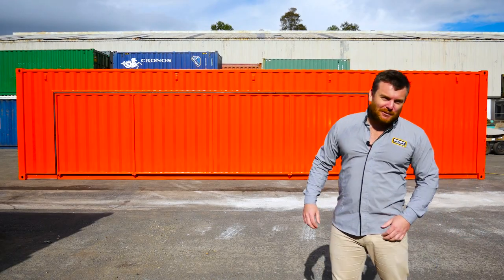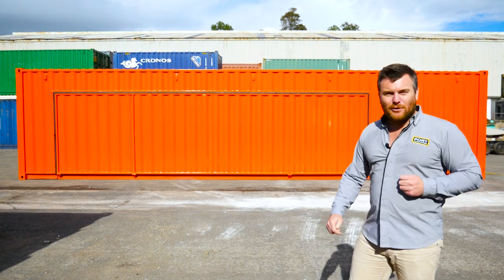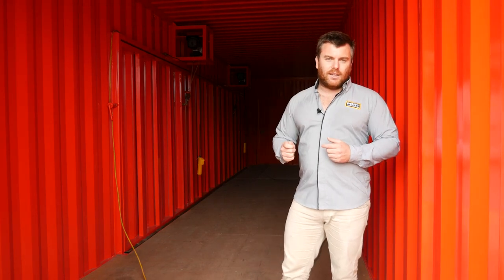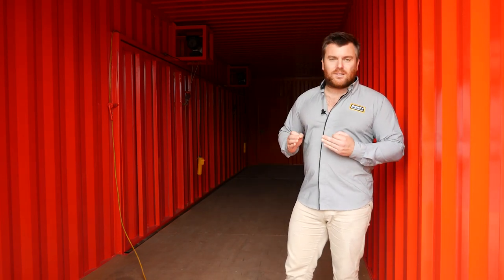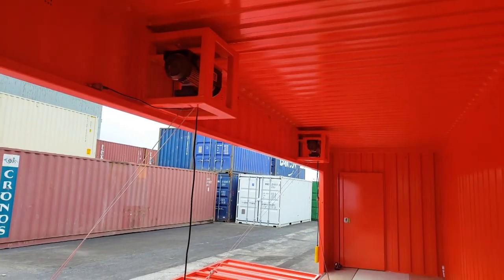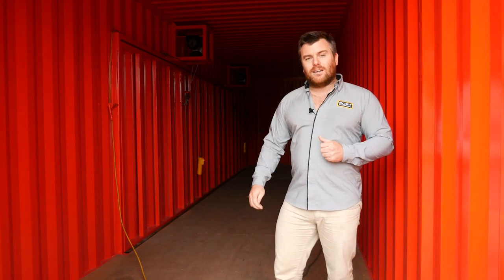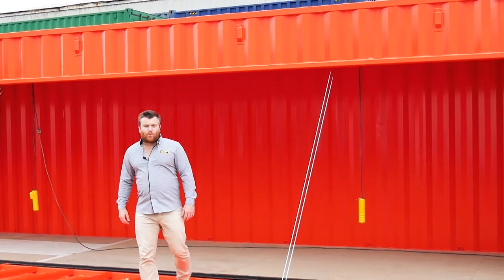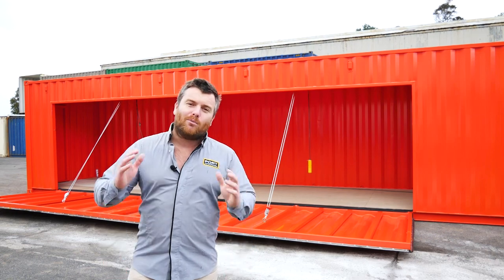Modified 40ft Container with Drop Down Deck - Port Shipping Containers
Port Shipping Containers have been modifying containers for decades and have a huge list of accessories available to our customers. We have built containers with hydraulic decks in the past, but this unit features a winch operated deck. The is a substancially cost effective way to create drop down decks rather then using hydraulics. To find out more about this container modification please go to our website or call our team on 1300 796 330.